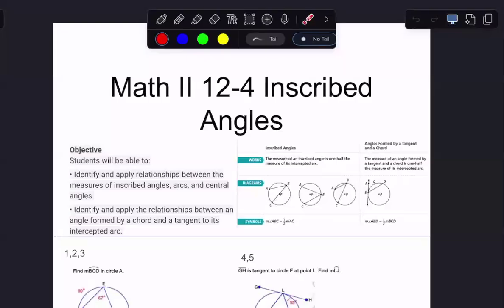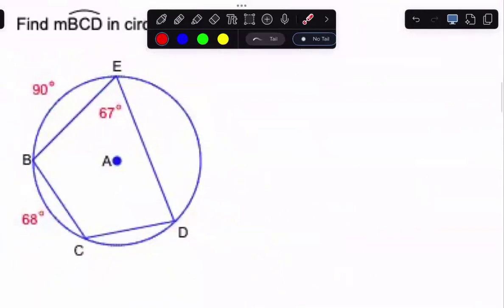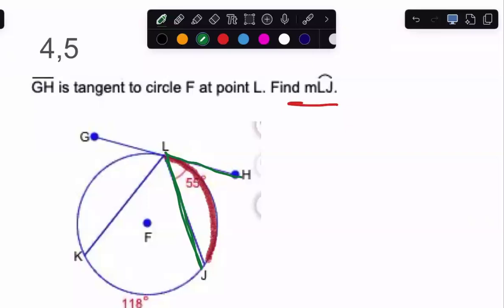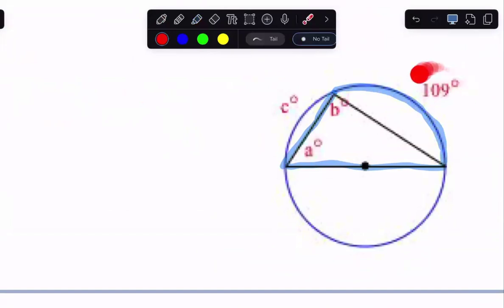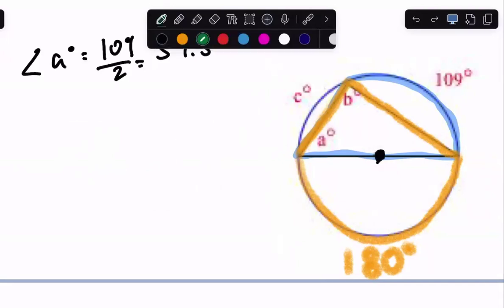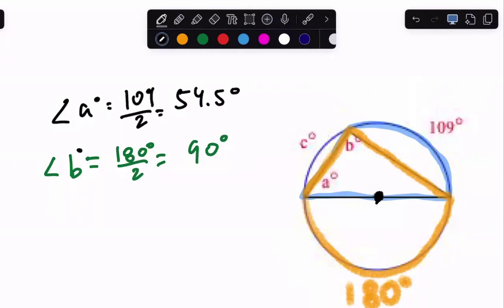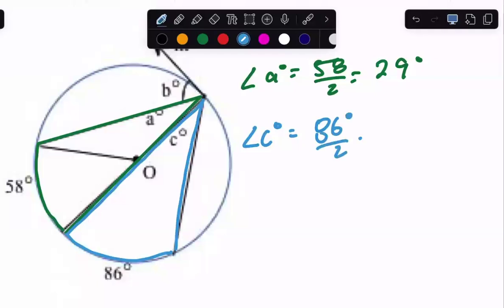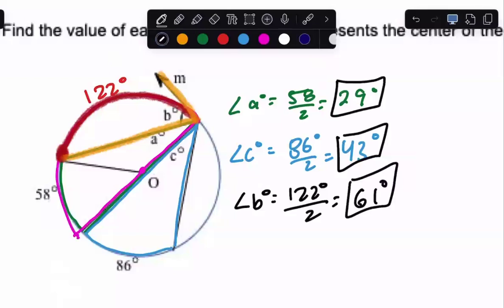Math II 12-4